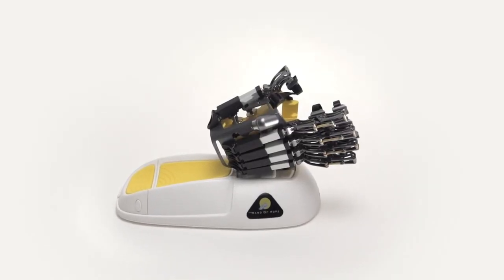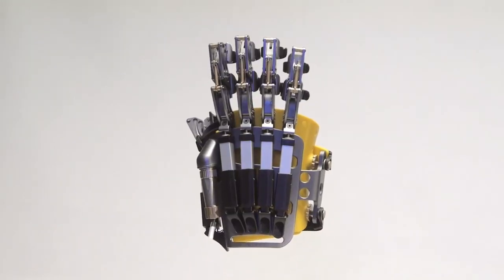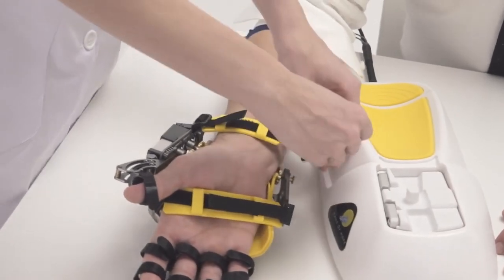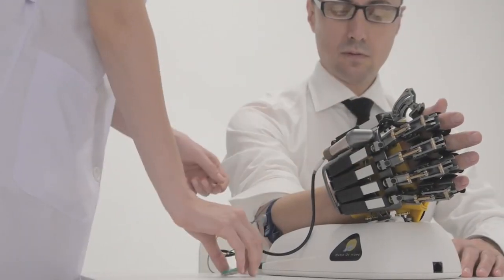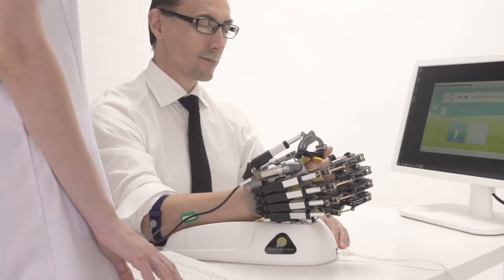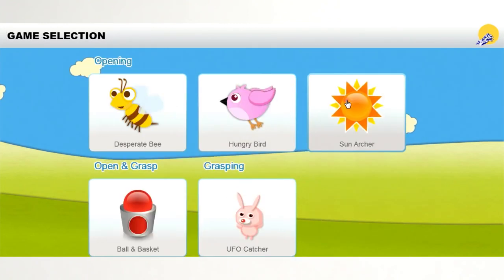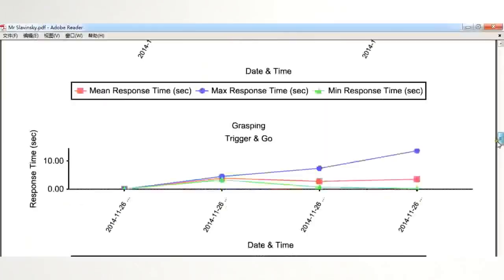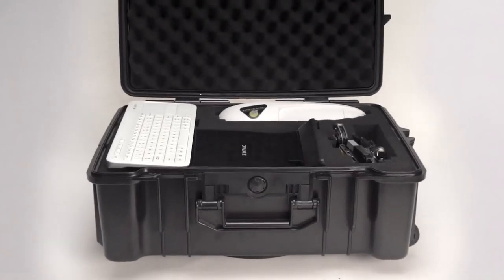Hand of Hope - EMG Driven Robotic Arm Exoskeleton for Neuro Rehab - Brain Stroke Rehab In India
Welcome to Mission Health!

Introducing the Hand of Hope - an innovative EMG Driven Robotic Arm Exoskeleton designed for re-teaching hand movement and revolutionizing brain stroke rehabilitation at Mission Health.

The Hand of Hope technology represents a remarkable fusion of robotics and neuroscience, specifically engineered to assist stroke survivors in restoring movement to partially paralyzed hands (hemiparetic). What truly sets the Hand of Hope apart is its exceptional interactive response and patient-driven exercise treatment.

Experience the future of stroke rehabilitation with the Hand of Hope at Mission Health - the best brain stroke rehab center in India.

Mission Health is the world's finest and most advanced Physiotherapy, Fitness & Rehabilitation Center. We have a team of expert Physiotherapists, experienced in patient Rehabilitation and committed to providing the best experience by Super Speciality Physiotherapy.

We have treated 200,000+ patients and are renowned for providing the highest quality Prevention and Rehabilitation Services through expert skills, top technologies, and a compassionate approach. Mission Health is the most advanced neurophysiotherapy and rehabilitation center in Ahmedabad, Gujarat. Our clinic strives to exceed patients' expectations, assuring exceptional treatment and care at Mission Health.